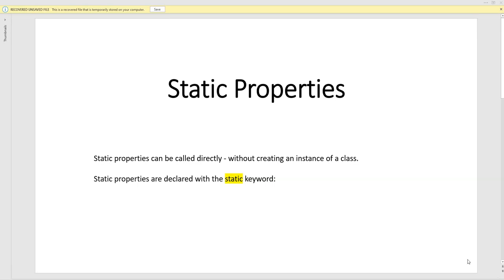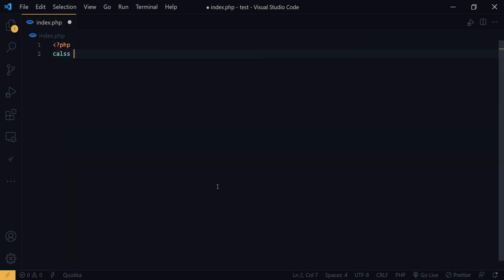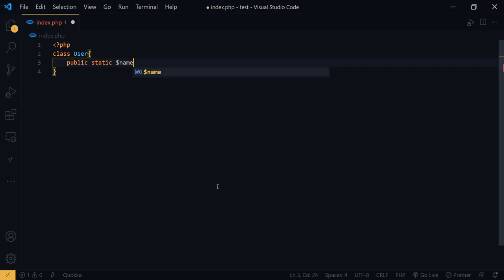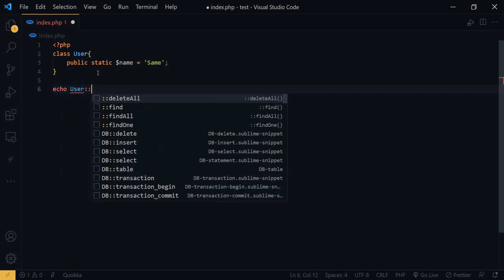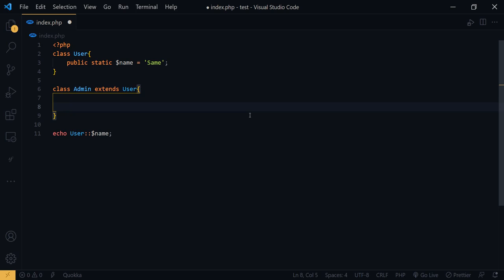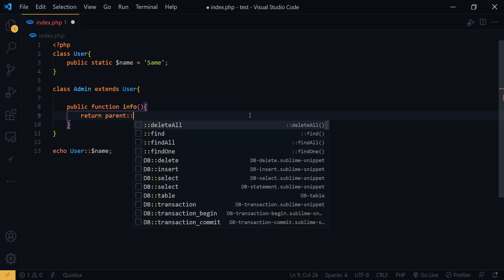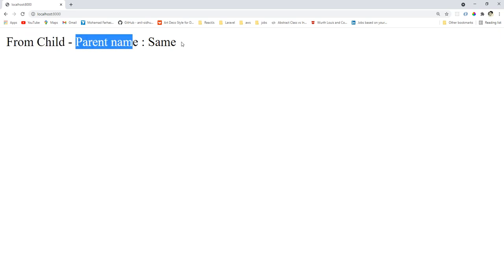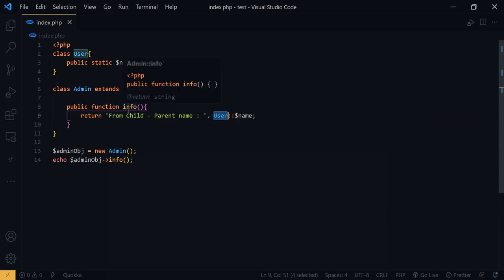PHP OOP Class Static Properties | PHP Beginner Tutorial OOP Static Properties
php class static properties | php oop | php static properties | php oop basic | beginner tutorial php oop | php code example | php object oriented programming

This video demo basic usage of static properties, PHP OOP